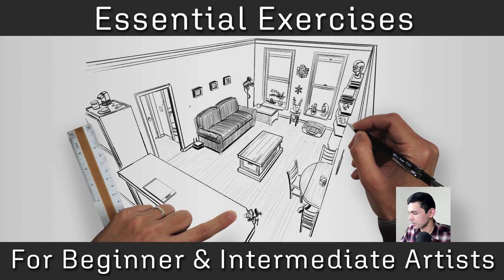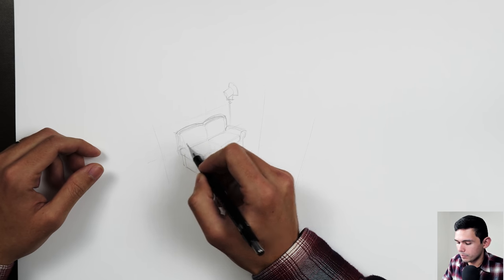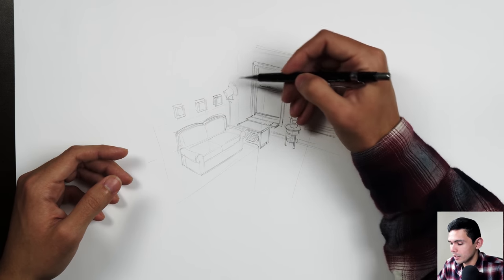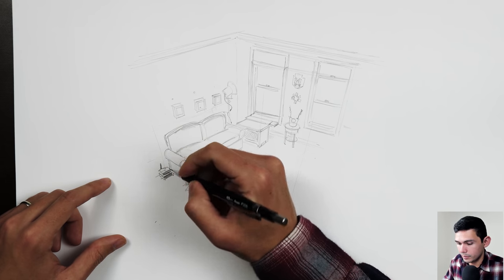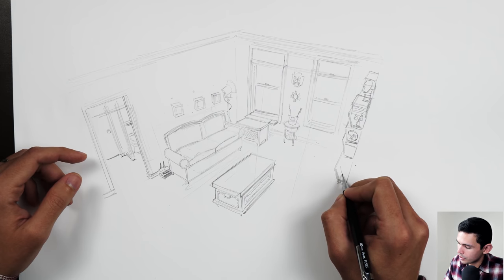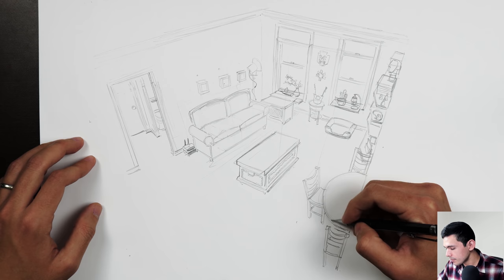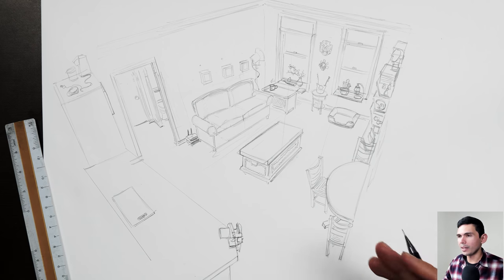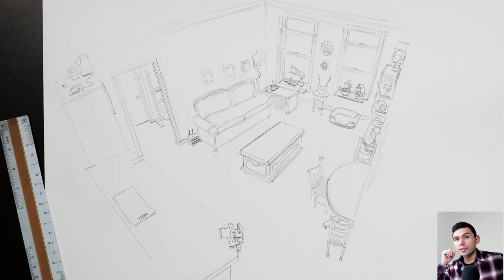Essential Drawing Exercises- Real Room from Memory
This demo is done with an HB .5 mechanical pencil on 13x19 bright white smooth copy paper by Hammermill.

Wondering what those quick buttons are on the side of my Photoshop? Check out Sergey Kritskiy's Layer Factory on Gumroad

I'm usually drawing on Strathmore 400 Series Bristol Paper Smooth or in my Moleskine Sketchbook with some sort of HB lead and Palomino Blackwing pencils.